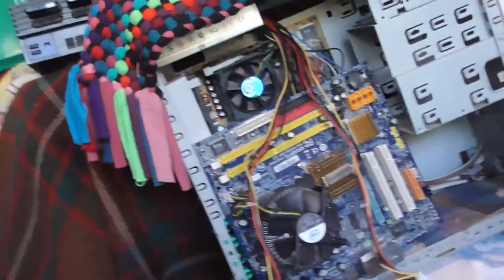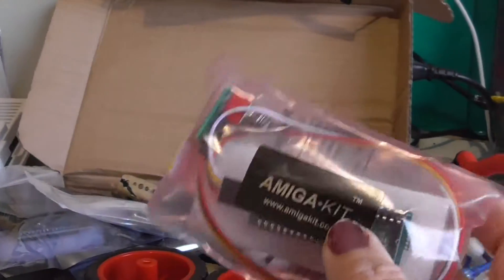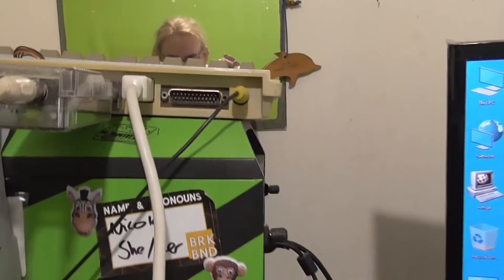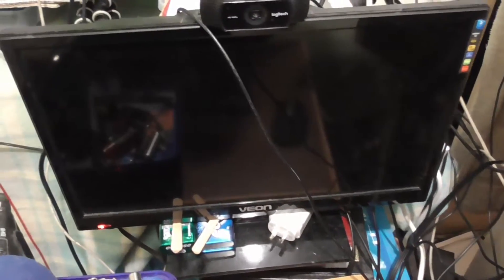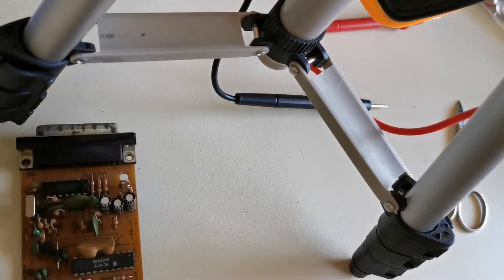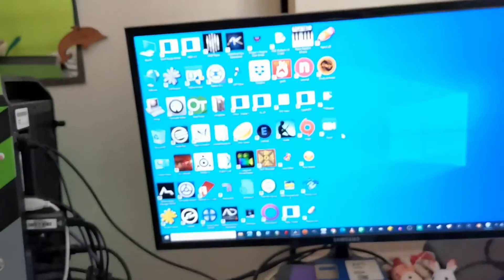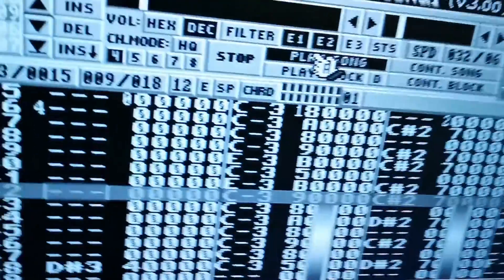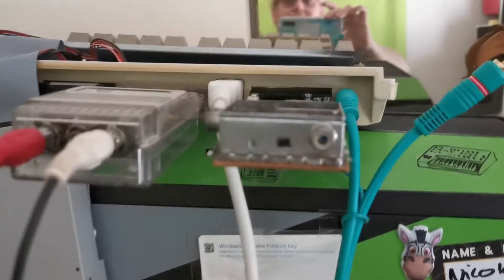Amiga A520 TO HMDI MOD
720p 1080p or stay with Black and White